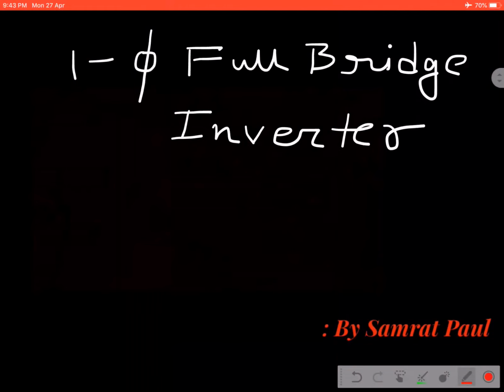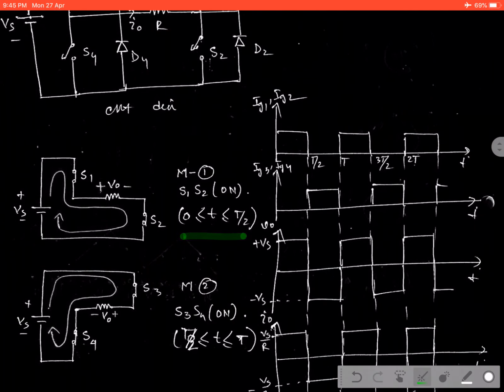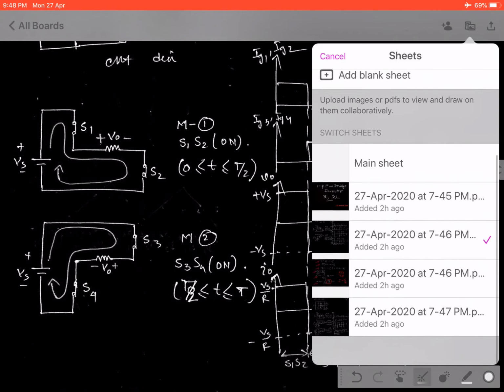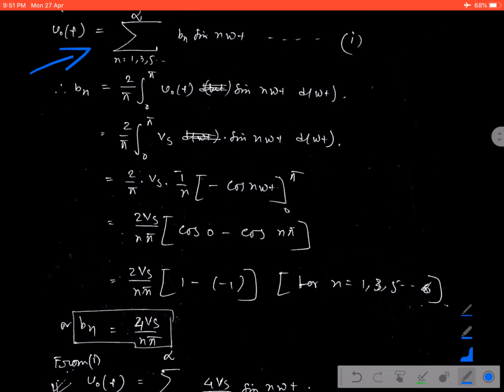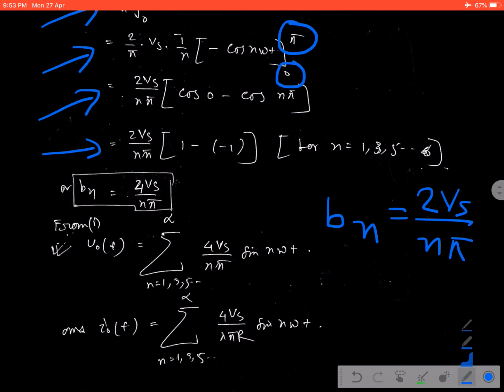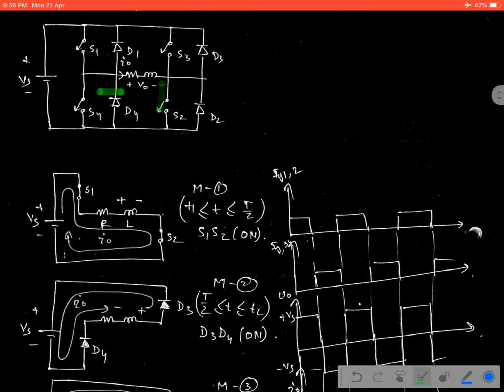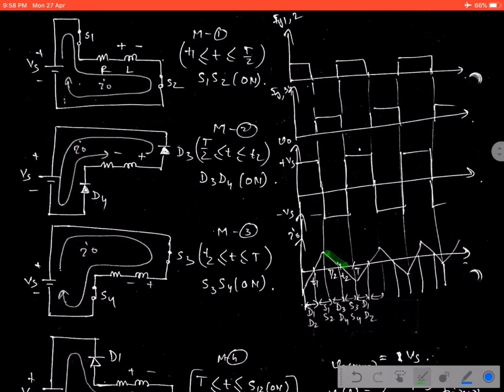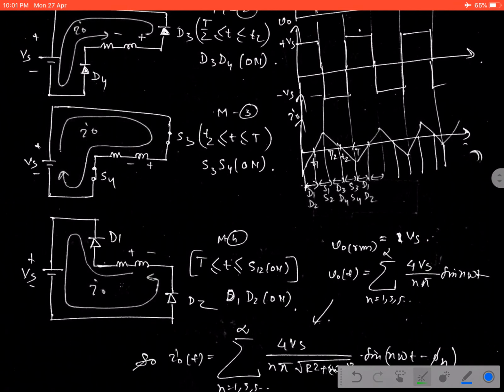1 phase full bridge inverter with R and RL load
Inverters are basically used to convert Direct current into Alternating current. This can be achieved by using controlled switches such as SCR, TRIAC, IGBT, MOSFET etc. For single phase inverters, four thyristors (SCRs) are required similar to that of Diode rectifier configuration.